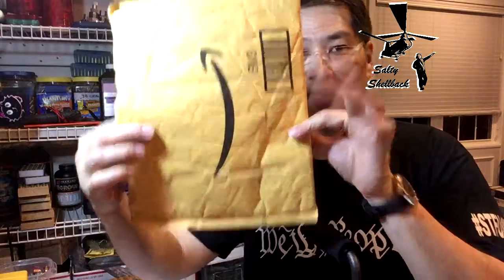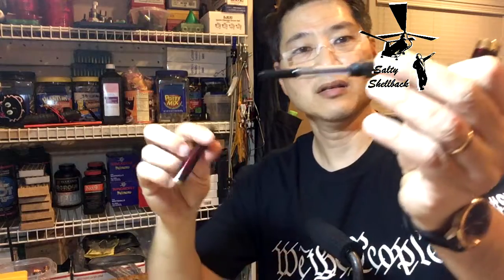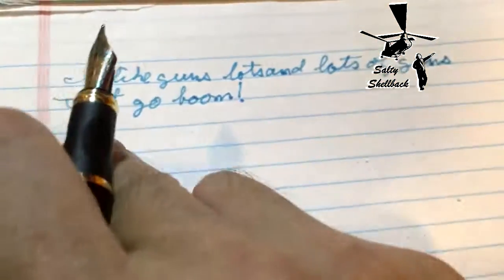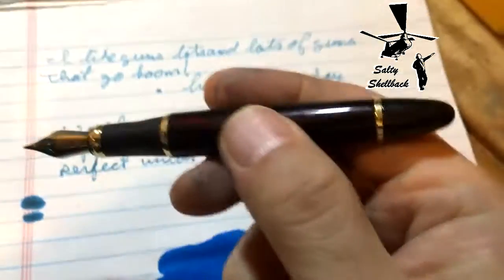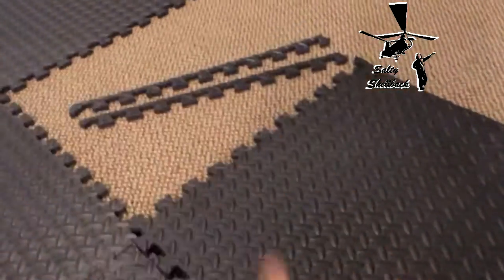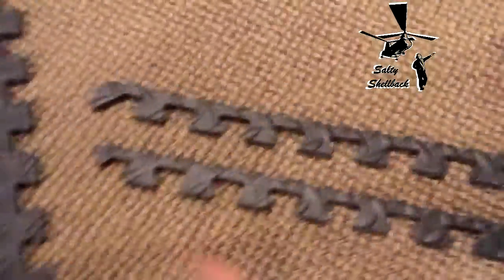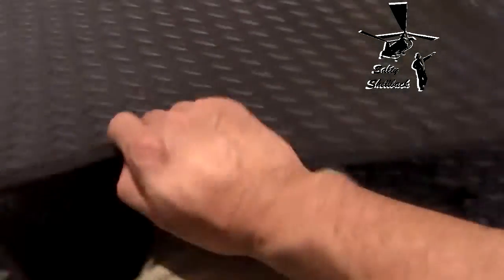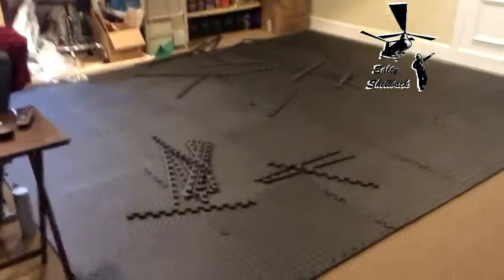Fountain pen and how to install workout mats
Amazon loot!

Foam mats: